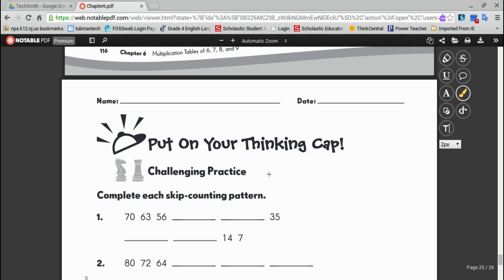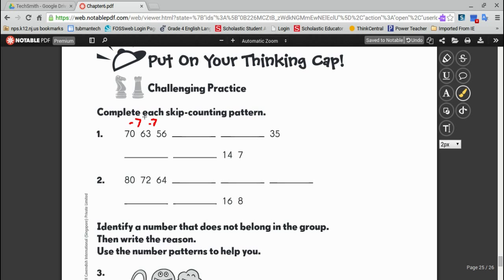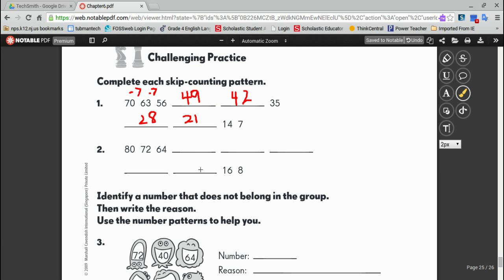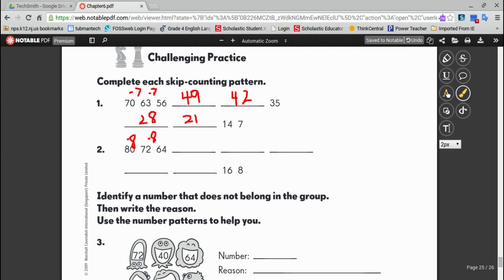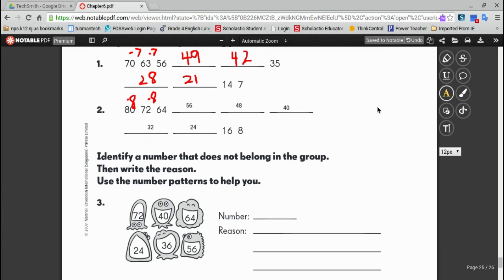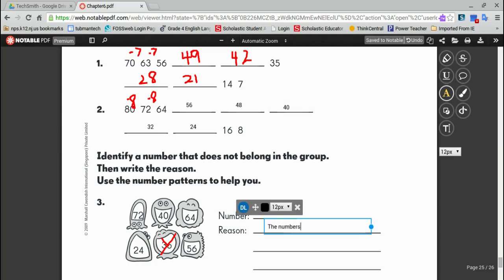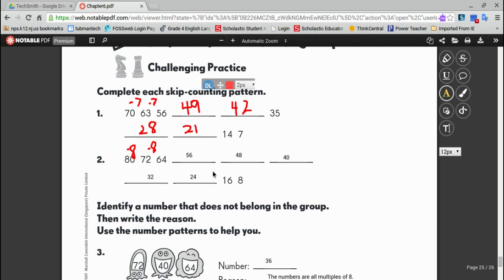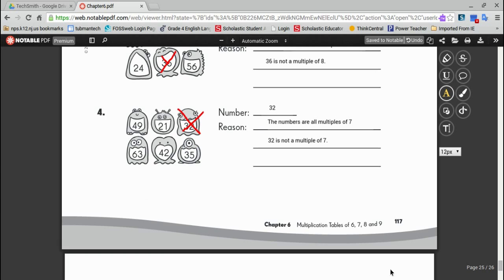Chapter 6 pg 117